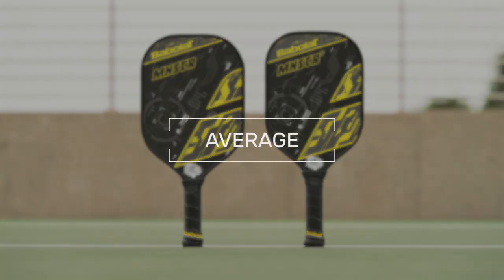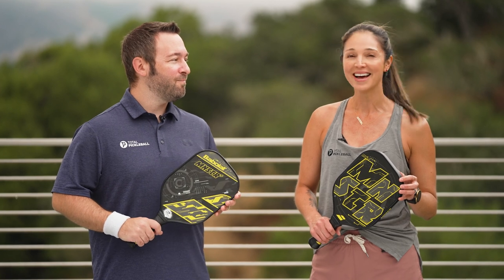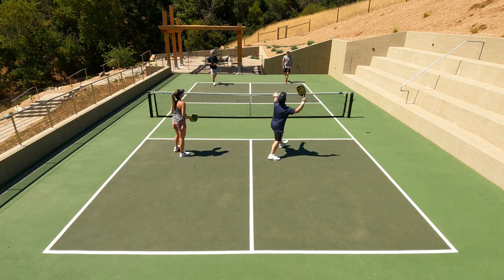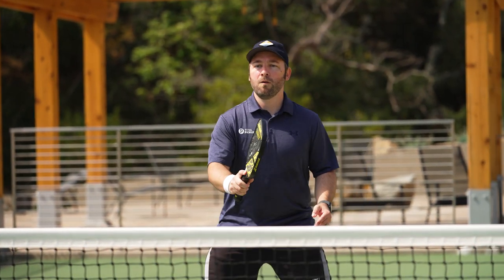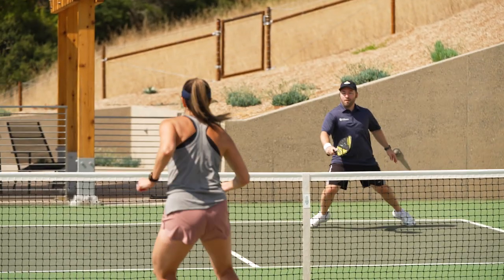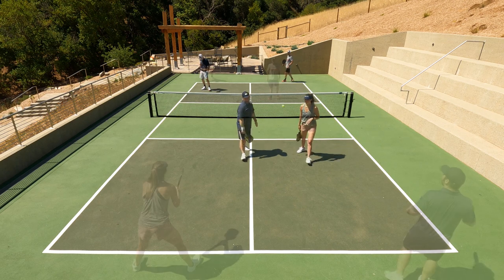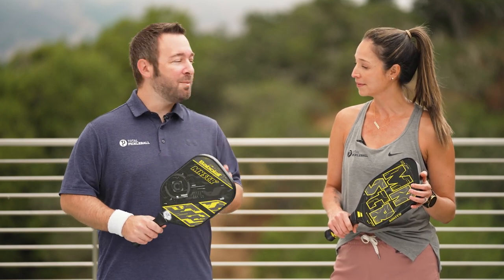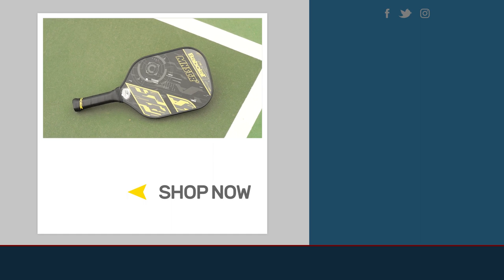Babolat MNSTR & MNSTR+ Pickleball Paddle Review: a new plus model; power, comfort & more!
The Babolat MNSTR paddle delivers impressive power, spin and feel, giving the player the confidence to execute any shot.